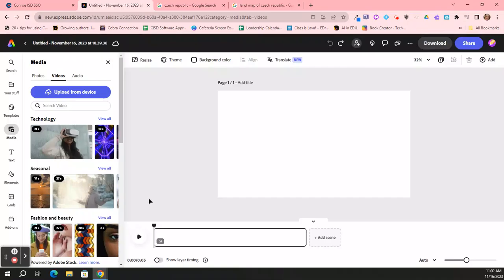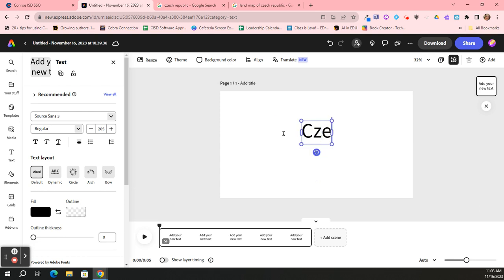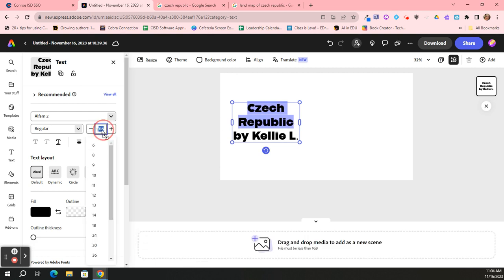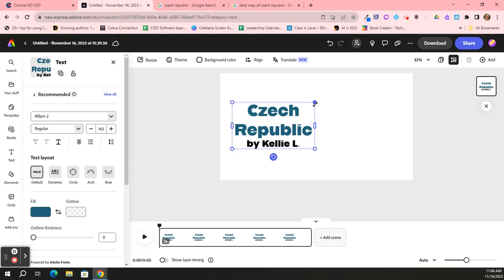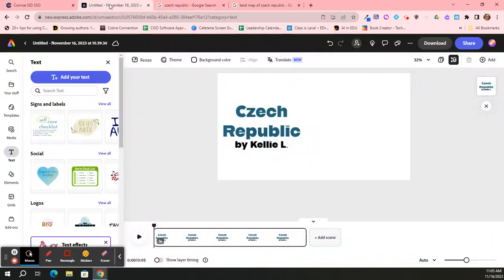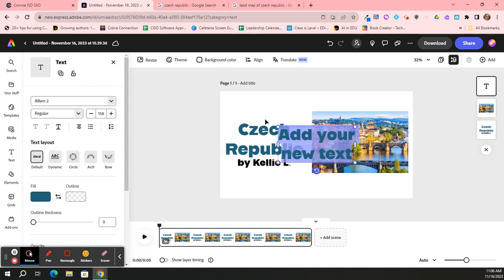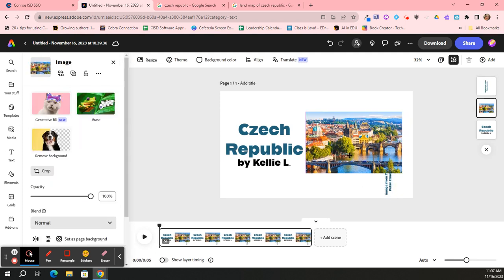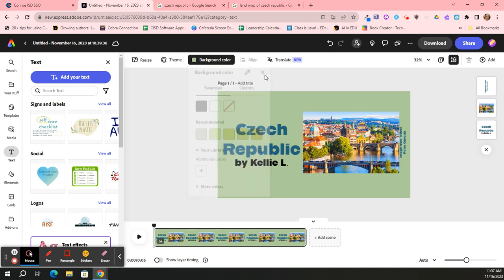Adobe Express for Edu Text boxes and Images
This is Step 2 for using Adobe Express for Edu to make a video.